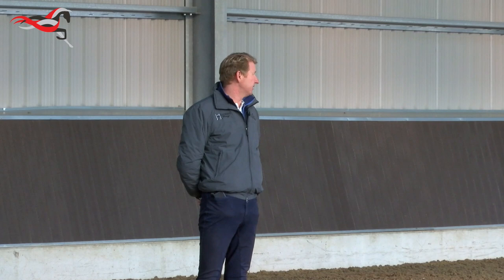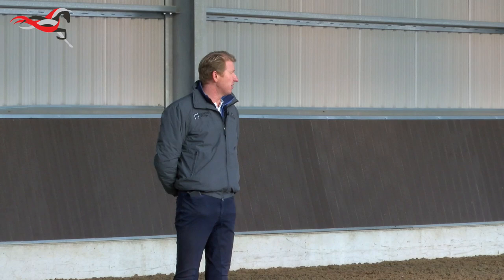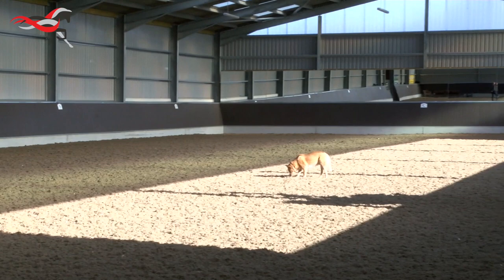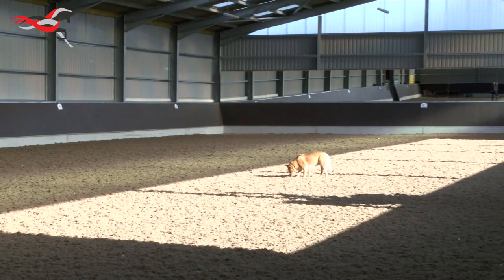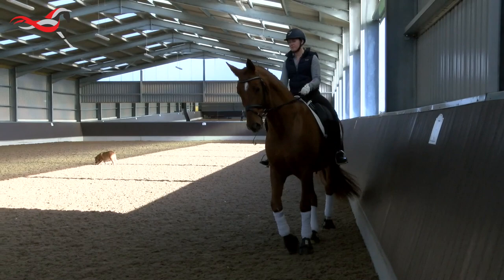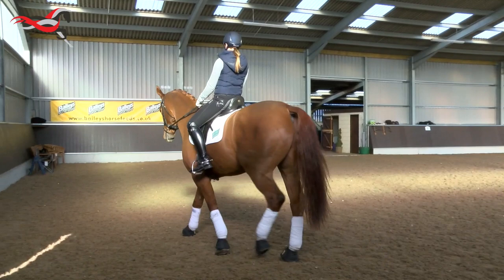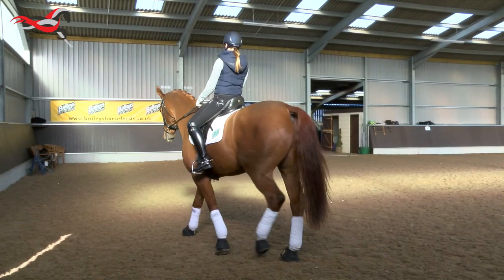Gareth Hughes 1 Trailer